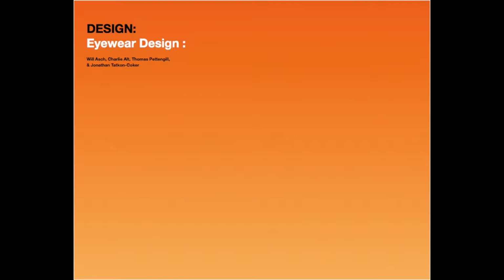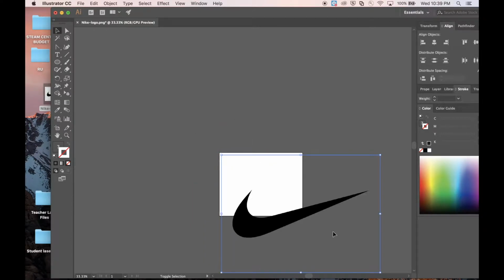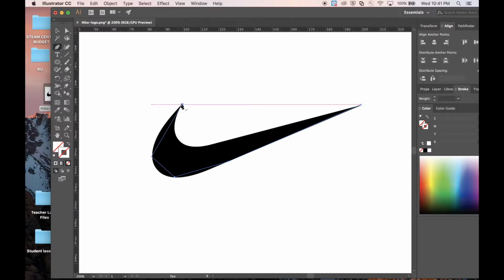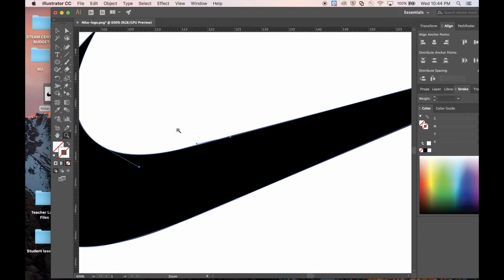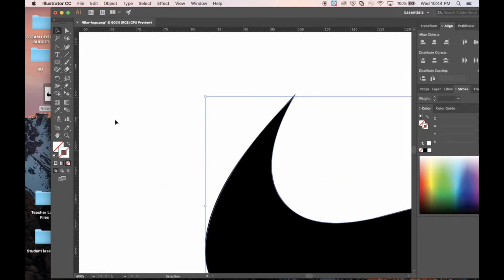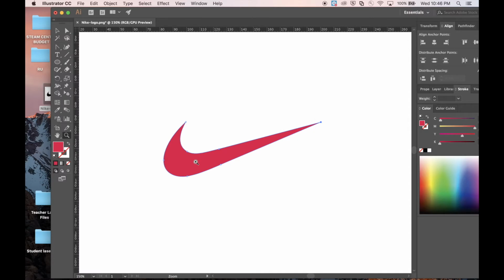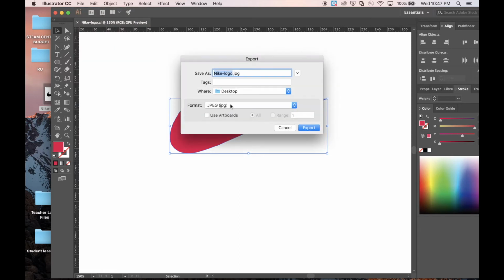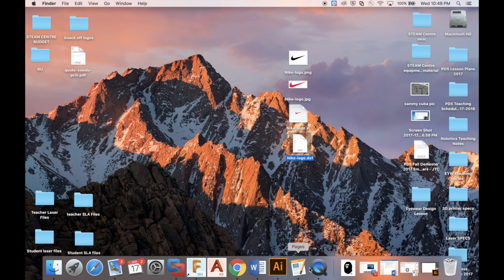One Color Solid Logo Vector Art Tutorial